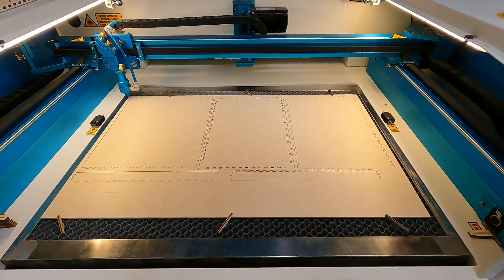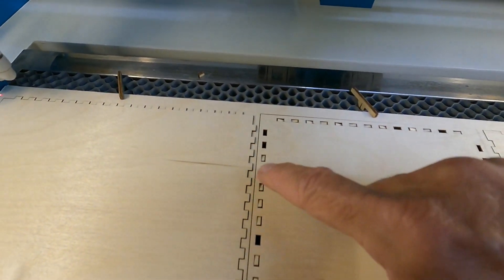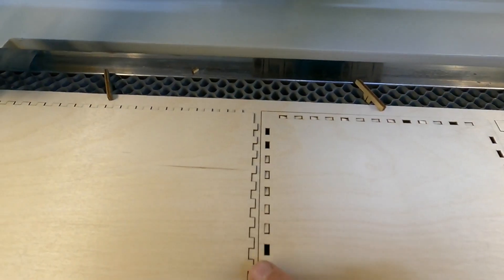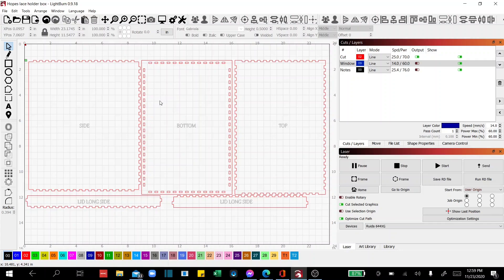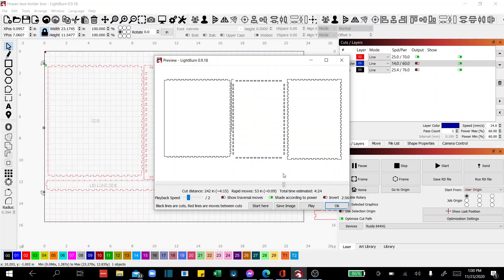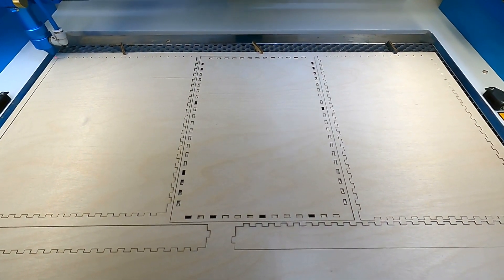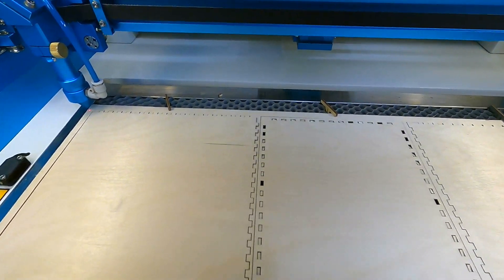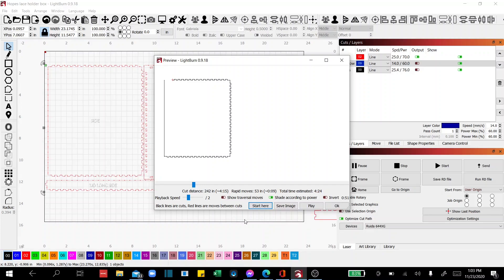Start From Here in Preview Mode in LightBurn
In this video I will show you a new feature in LightBurns preview mode that can be a real time saver. If you cut allot of ply you can experience ply that is not all the way cut through. This process will make quick work of cutting those pesky areas without having to rerun the entire project.